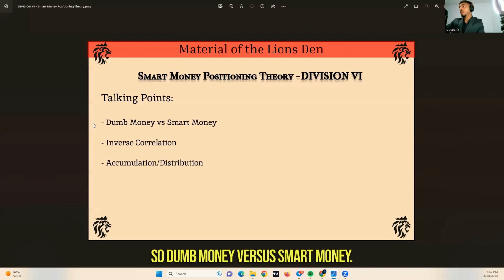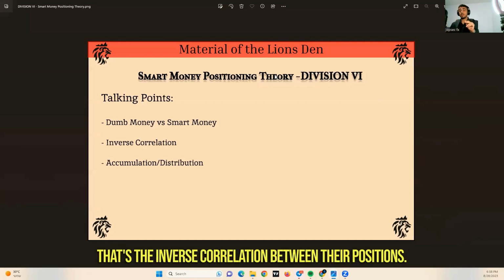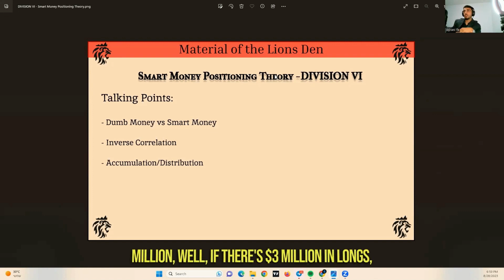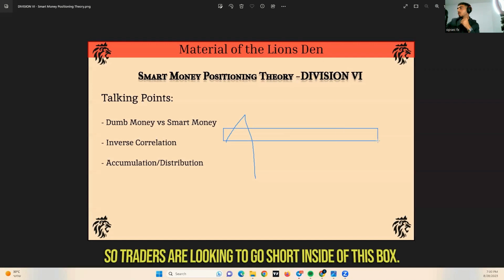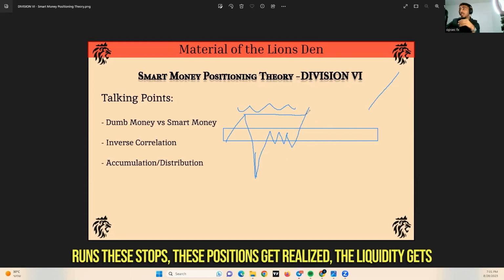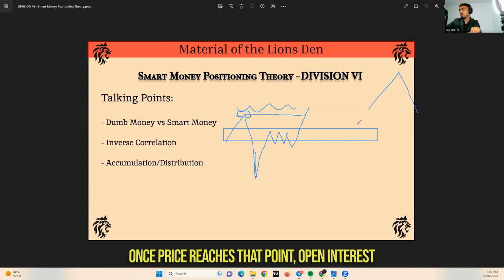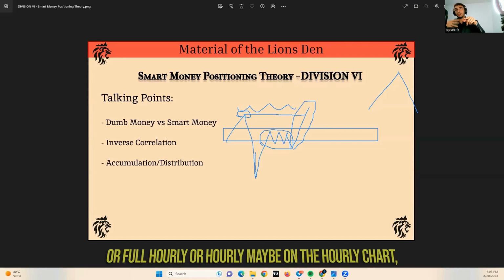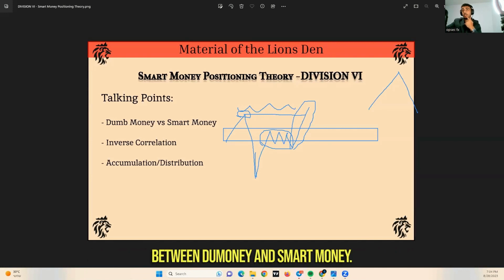Smart Money Positioning Theory | Division 6/7